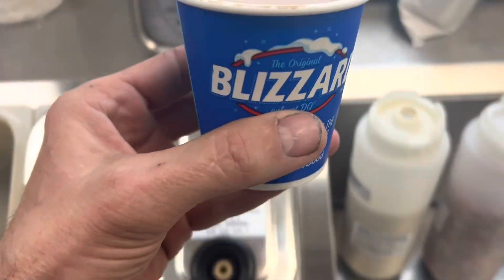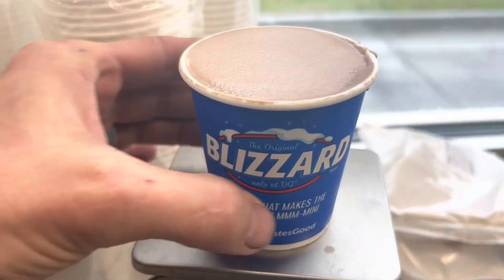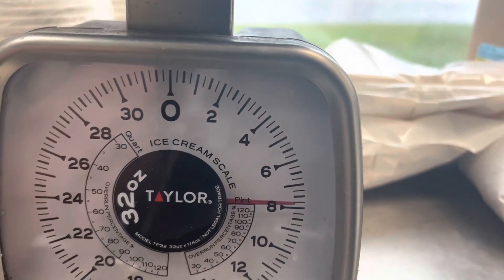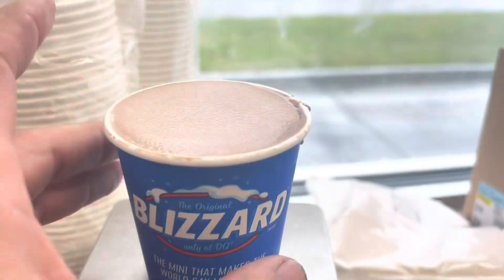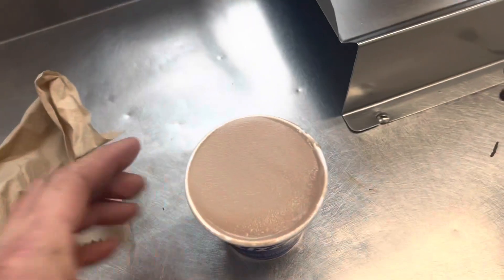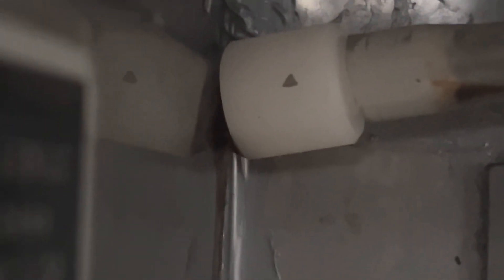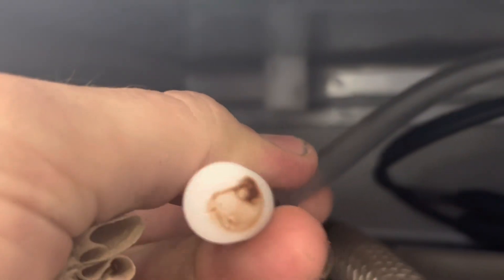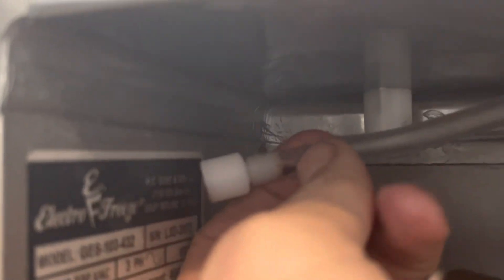Electro freeze - heavy ice cream